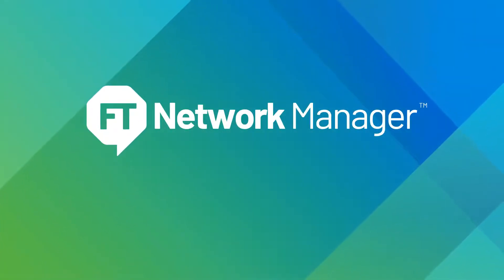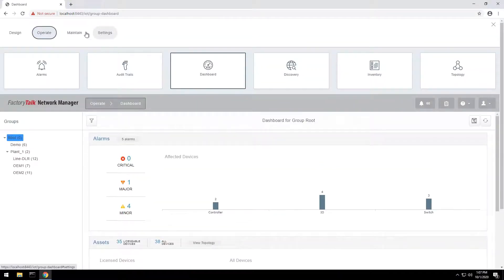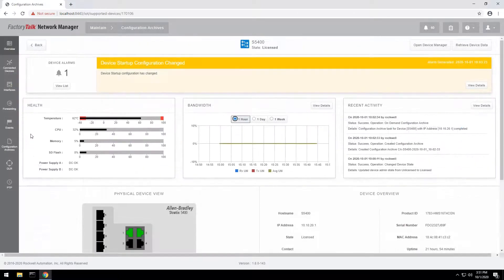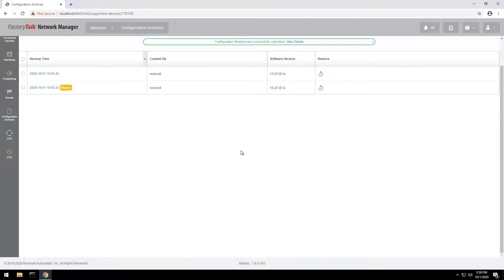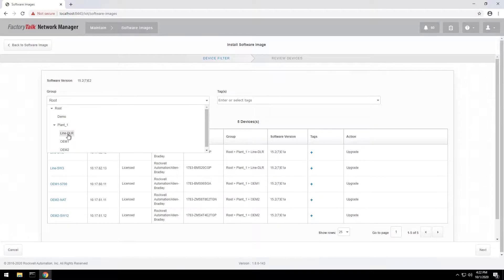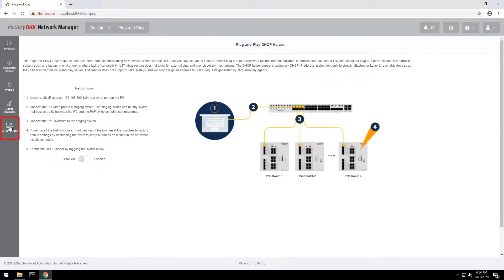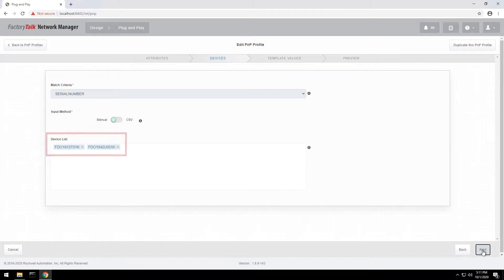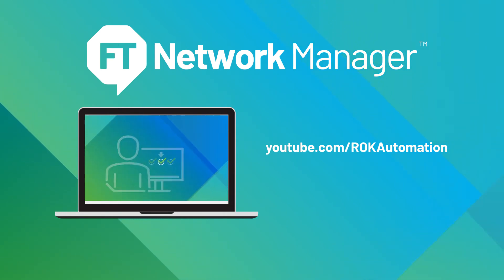Simple Configuration and Maintenance with FactoryTalk Network Manager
Check out the tools within FactoryTalk® Network Manager™ software that make configuration and maintenance a breeze!

Timestamps:
0:00 Introduction
0:23 FactoryTalk Network Manager Platform Overview
0:41 Simplify Switch Configuration Management
2:05 Managing and Upgrading Switch Firmware
2:53 Plug and Play Provisioning